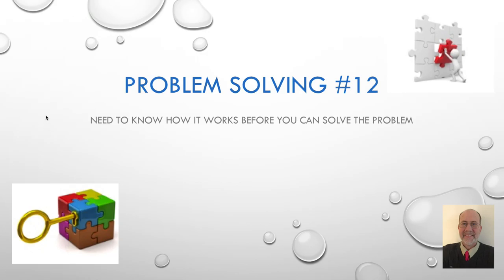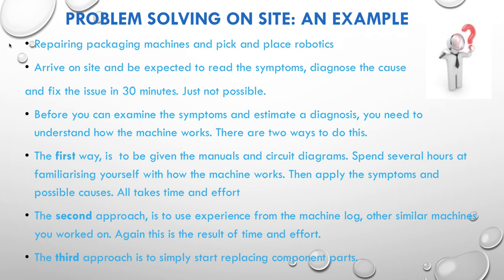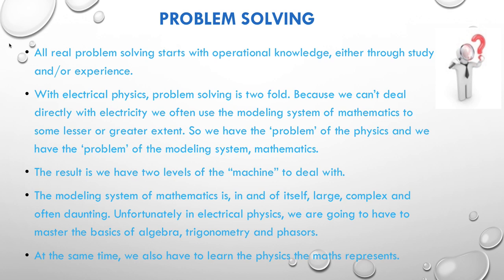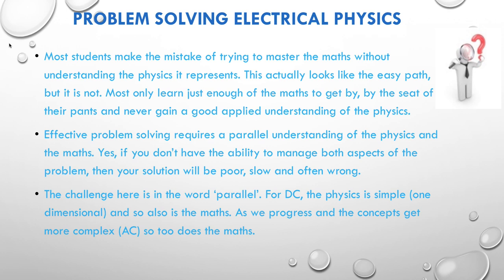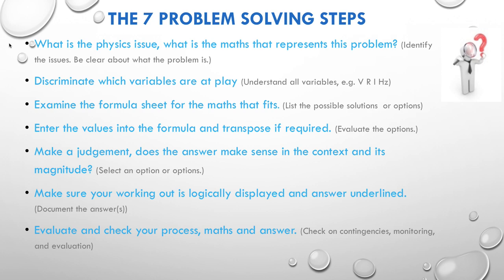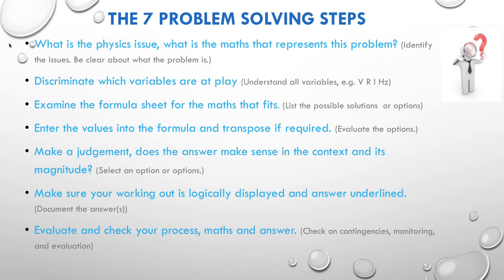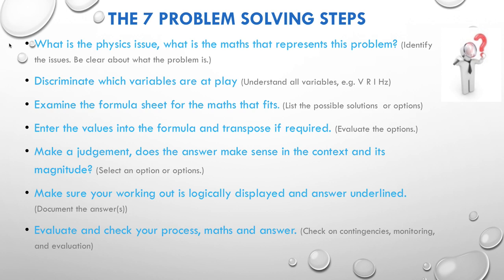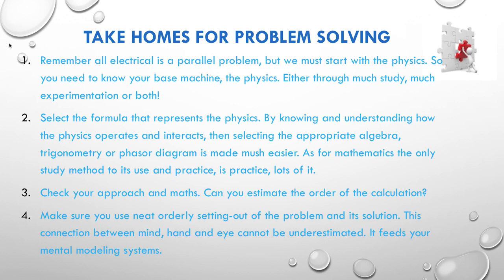12 Problem Solving